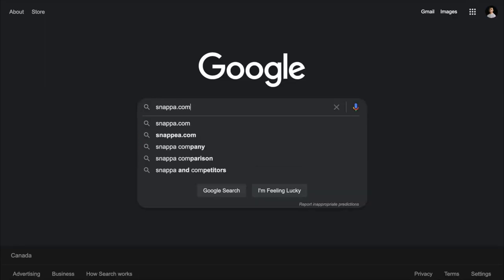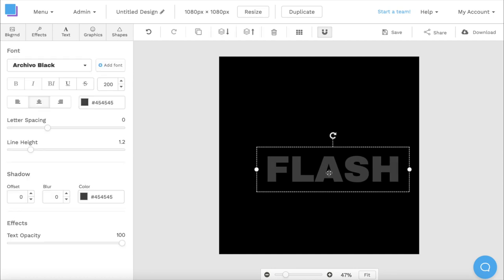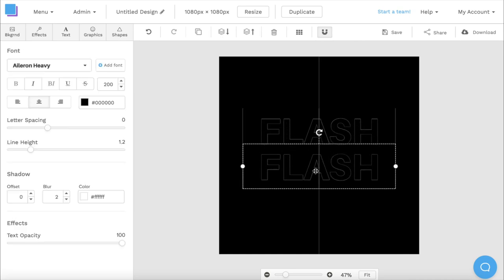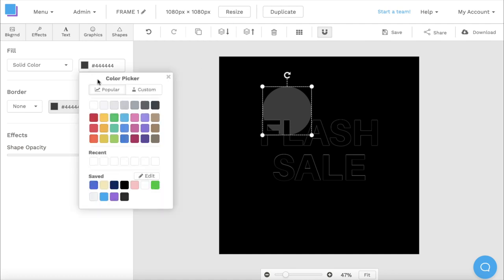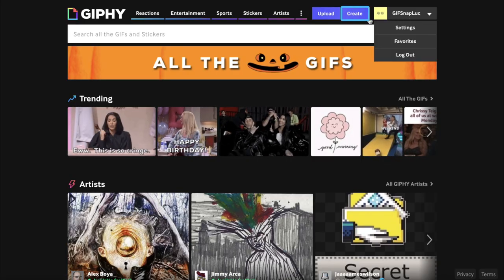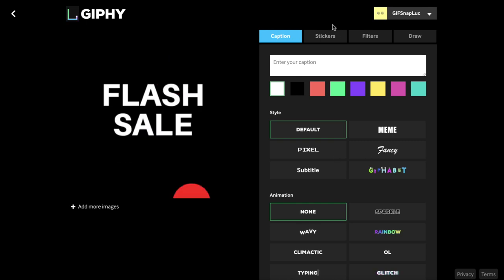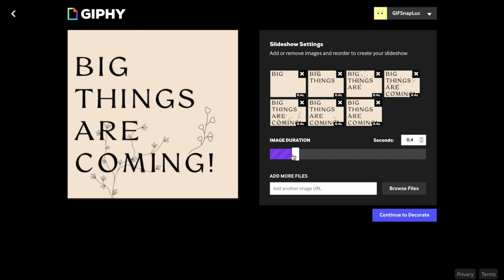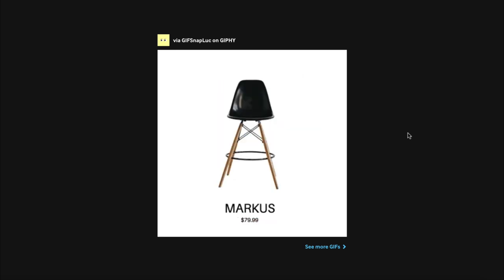How to Make Cool GIFs with Snappa & Giphy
In this video tutorial, I show you how to create a GIF using Snappa and Giphy.

0:00 Intro
0:33 Design a GIF in Snappa (Tutorial)
2:59 Create a GIF in Giphy (Tutorial)
3:58 How to Share and Download a GIF
4:25 GIF Examples
4:45 Remove an Image Background
5:03 Outro